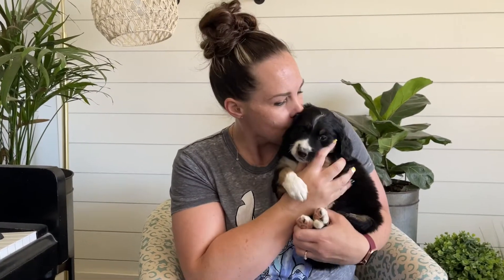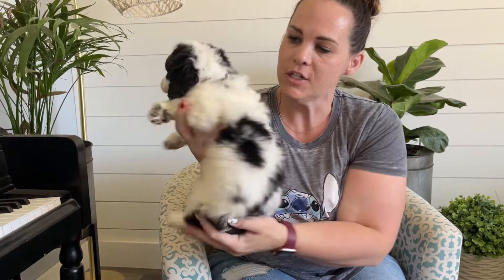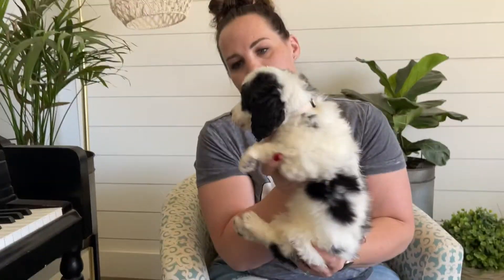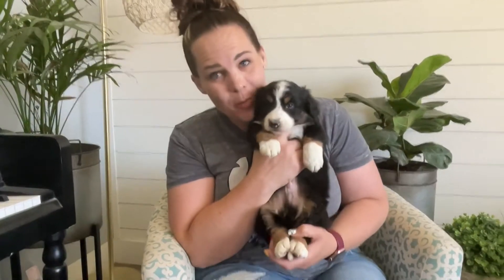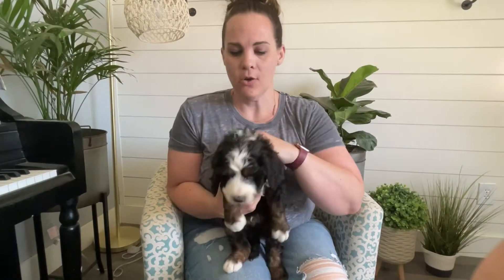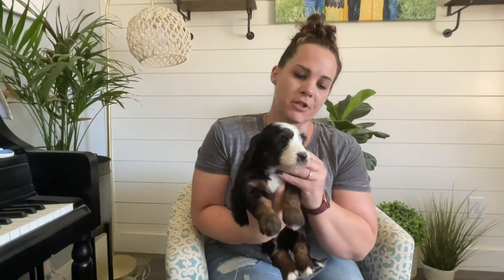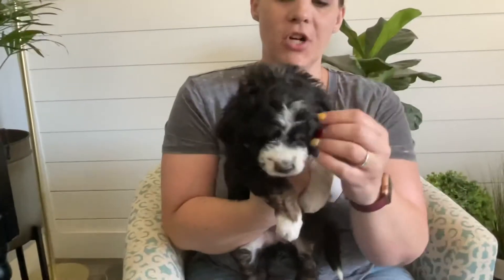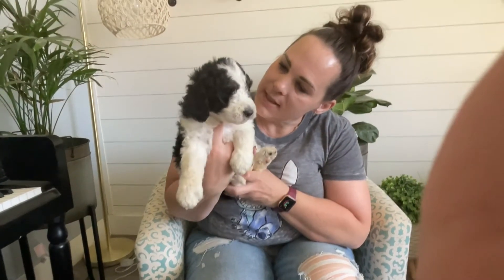Sophie’s puppies 6 weeks old